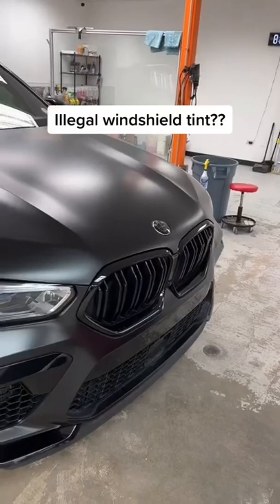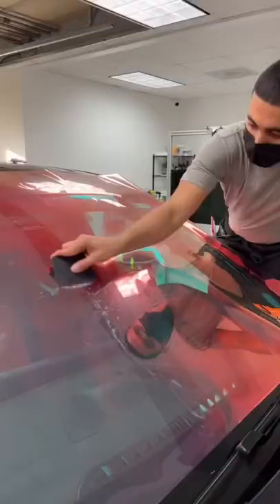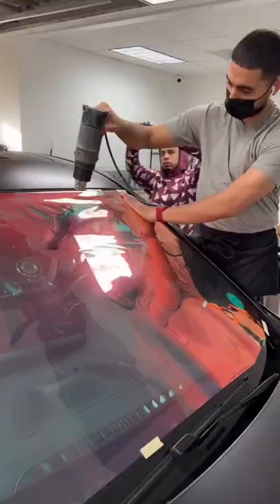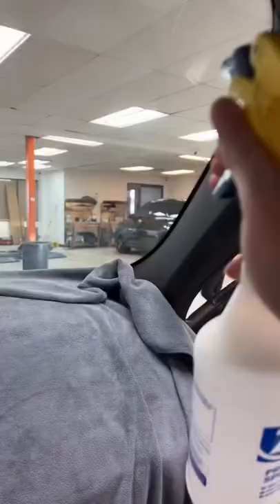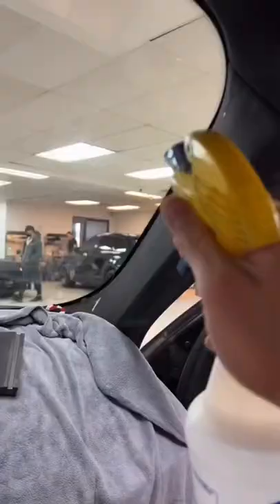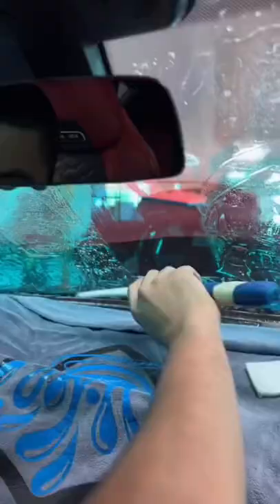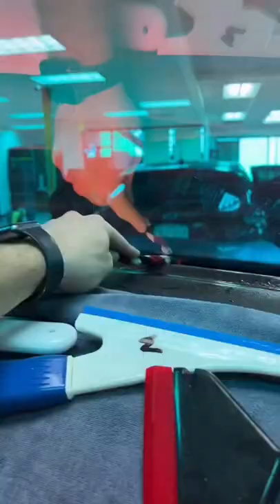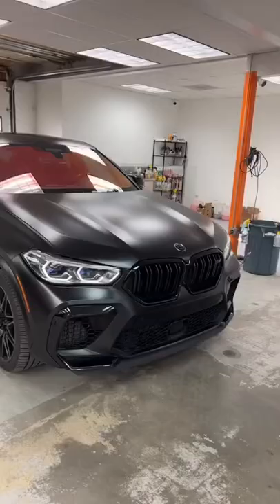Illegal Chameleon Windshield Tint?